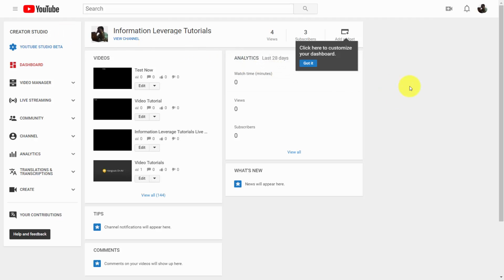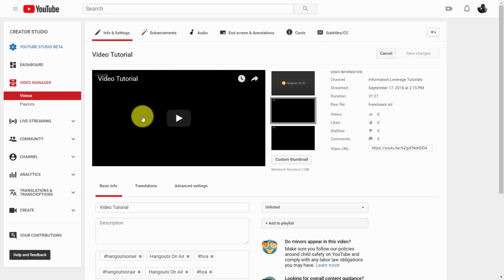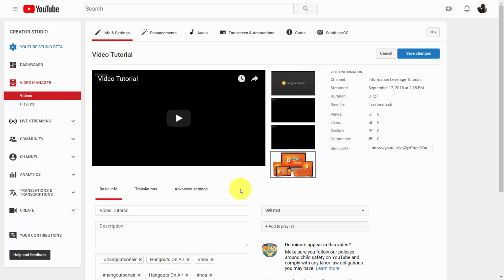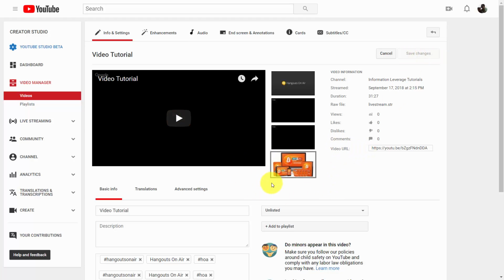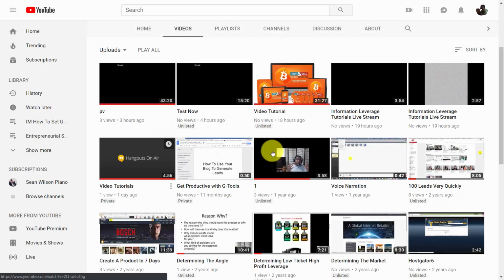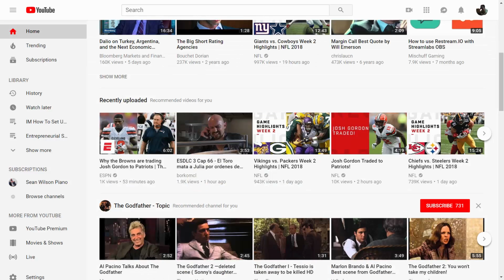How to Make a Thumbnail for YouTube Videos \how to add thumbnail to video\Thumbnails\11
IRFAN SALEEM 83 WALA

This channel is here to help you setup streams of income online and help you become financially free! Creating a personal brand, building a digital business, creating residual streams of income, online courses and much more are all powerful topics you'll learn on this channel.

My goal is to influence and help as many as possible achieve success online. My goal, to influence 100,000 people in 2022, will be a tough challenge. But I want you to be apart of my journey and this challenge!

Irfan Saleem is a young and upcoming online entrepreneur, consultant and specialist in E-Commerce business startups. Irfan Saleem posts regular content based on tips and tools on how he is finding success in the online world. Ask me @Irfan saleem